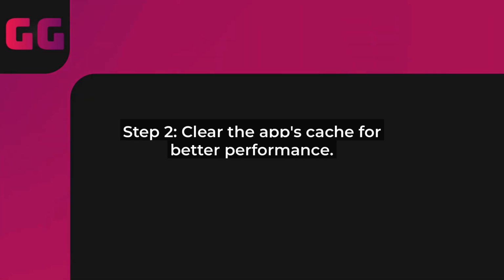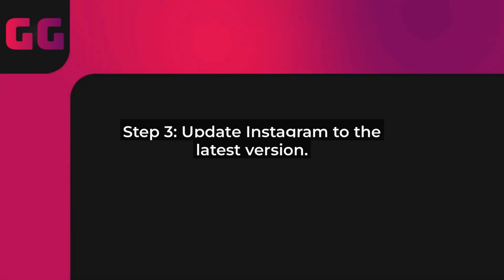How To Fix Instagram That Keeps Crashing 2025